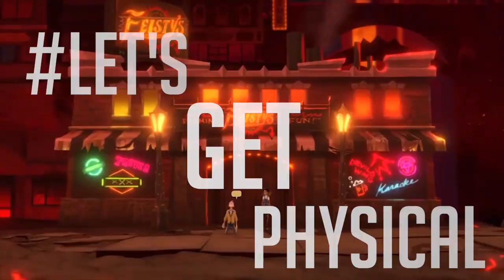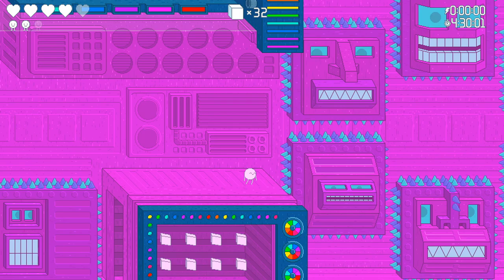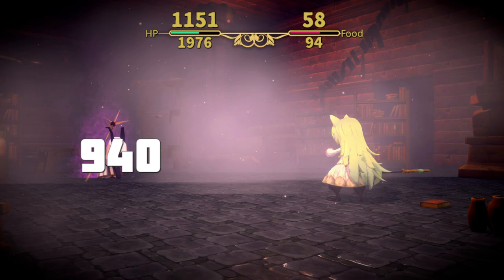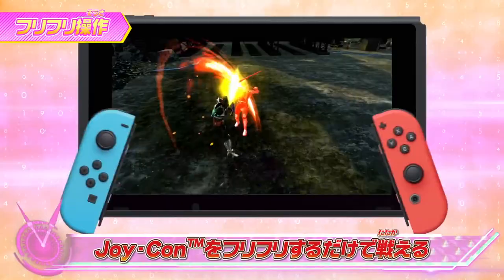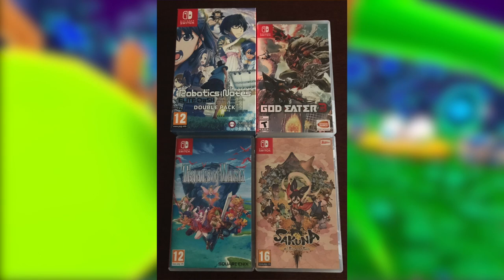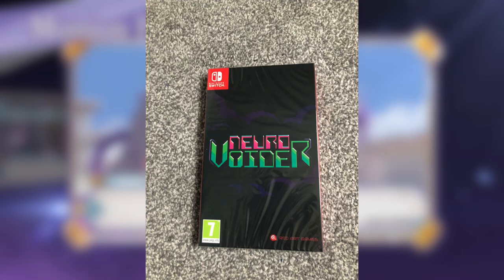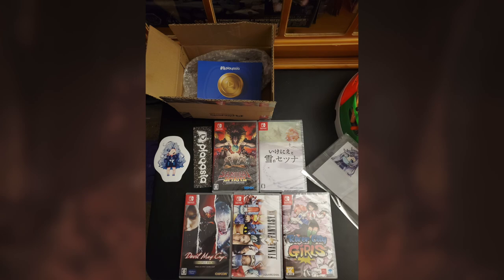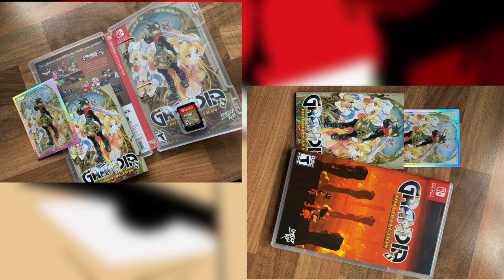NEW Switch Releases This Week!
Let's take a look at all the latest Switch physical releases this week. Retail, low print and imports. Everything a Nintendo Switch Collector needs to know. Purchase links below to support us:

Import Links:
➡️ Use our link （If you don't, it doesn't support us)

Jordan's Pick:
Kamen Rider Climax Scramble:

WITCH SPRING 3 RE:FINE -THE STORY OF THE MARIONETTE WITCH EIRUDY

Marchen Forest: Mylne and the Forest Gift
 Asian

Games this week:
00:00 Intro
00:21 My Universe - Pet Clinic: Cats & Dogs
00:42 Re:Zero subtitle subtitle
01:03 Maid of Sker (code in a box)
01:22 Green Hell
01:55 Spinch
02:34 Iron Wings
03:03 Liberated Enhanced Edition (VGNY variant)
03:39 Afterparty
04:24 Doraemon Learning Collection
04:49 Ova Magica (kickstarter)
05:34 Jordan's Pick
06:36 Community Spotlight